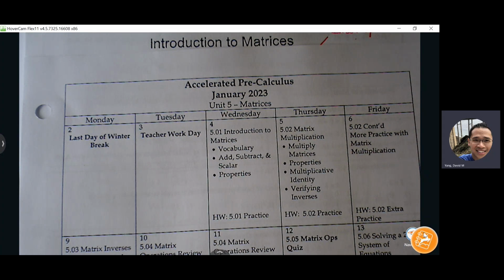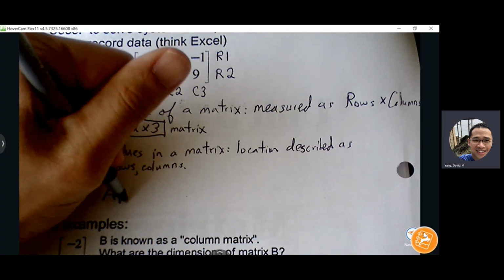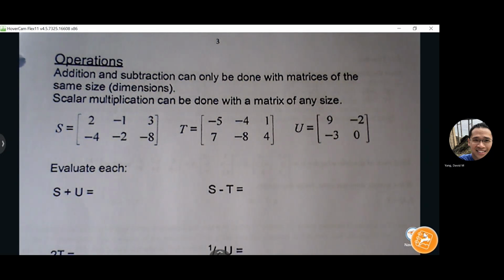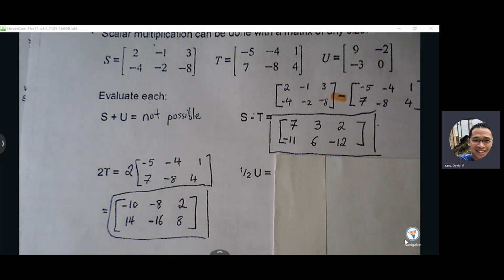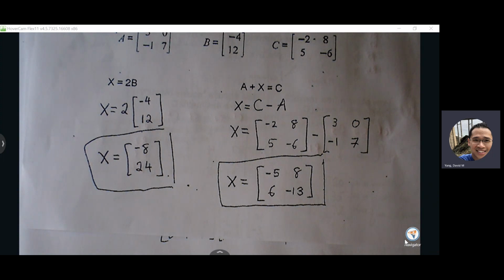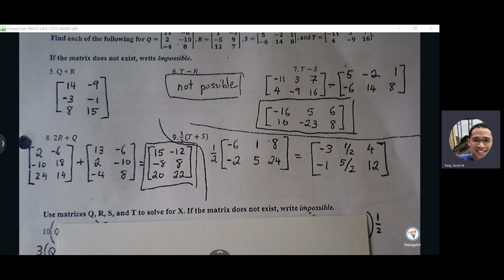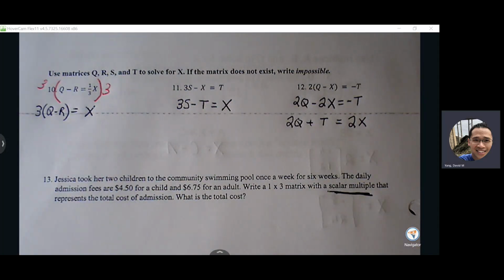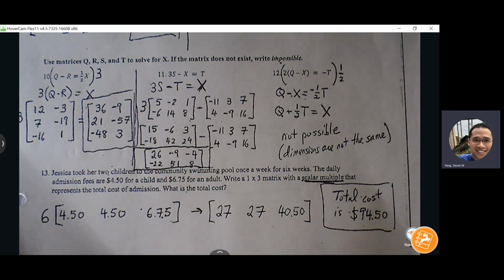5.01 Introduction to Matrices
Accelerated Pre-Calculus    (Wed) Jan. 4, 2023